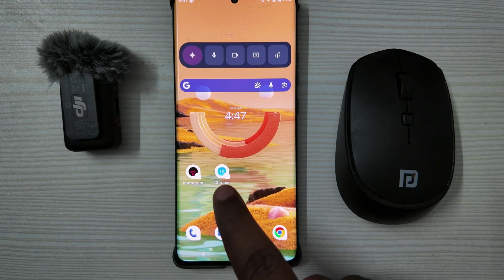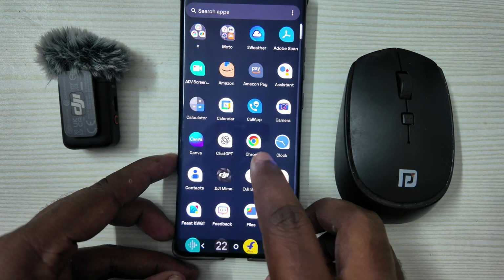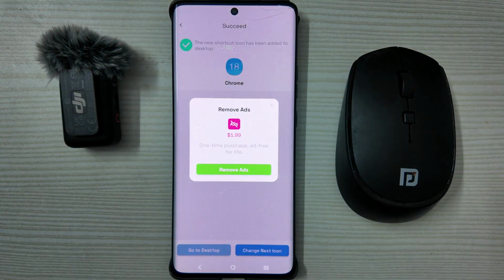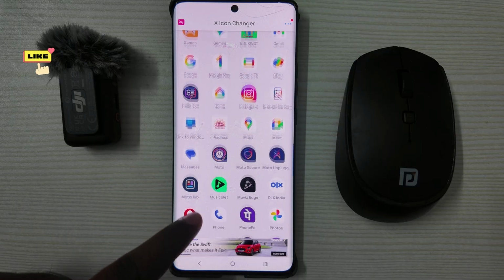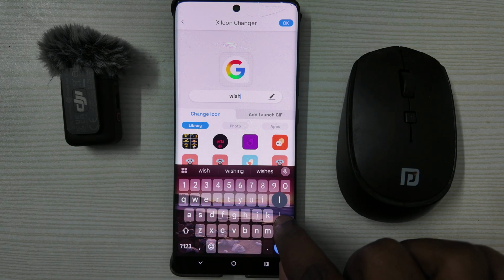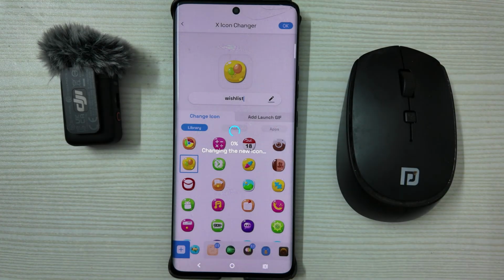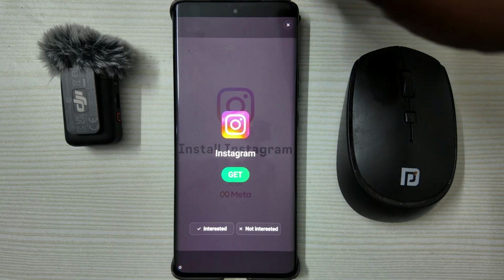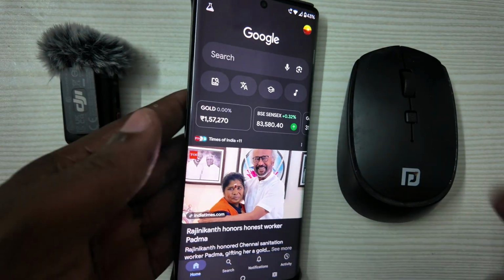Change App Icon And Name Android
Want to hide your apps or rename the original app names like instagram to something else ?? or personalize your Android home screen? In this tutorial, discover the "secret report" method to change any app icon and name on Android without using a heavy third-party launcher.

How to Change App Icons and Names on Android
To customize your app icons and rename applications for privacy or aesthetics, follow these steps:

Download "Shortcut Maker" from the Google Play Store (the most reliable tool for Android 16).

Open the app and select the "Apps" menu.

Choose the application you wish to modify from your installed list.

Tap "Icon" to select a new image from your gallery, an icon pack, or even text.

Tap "Label" to rename the app (e.g., change "Banking" to "Calculator" for privacy).

Select "Create Shortcut" to add your custom-branded icon to your home screen.

Pro Tip: Use the "Running Services" secret report in Developer Options to ensure the original app isn't showing its true identity in the background.

Why Customize Your App Identity?
Changing app icons and labels is a key part of Mobile Privacy Engineering and UI Customization. In 2026, many users use this technique to create a "Stealth Mode" phone, hiding sensitive apps like crypto wallets or business tools under generic icons. This tutorial covers the latest Android 16 customization features and helps you optimize your device for a clean, professional aesthetic while maintaining high-level data security.

Key Topics Covered:

Android 16 icon shape and label customization.

How to rename apps for privacy (Secret Report Method).

Using Adaptive Icons and Icon Packs in 2026.

Managing "Themed Icons" for a consistent Material You look.

Enterprise Mobile Management (EMM)

Best Android Customization Apps 2026

Smartphone UI/UX Design Trends

How to Hide Apps on Android Without Disabling

Professional Mobile Security Audit

Android Developer Options Settings Guide

Custom SaaS Mobile Interface